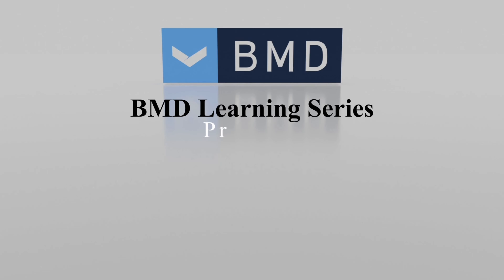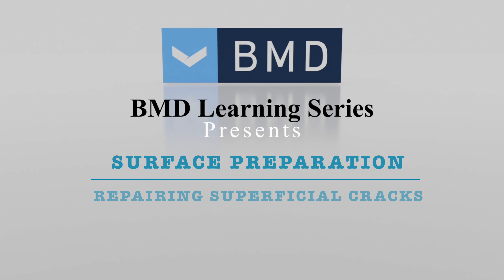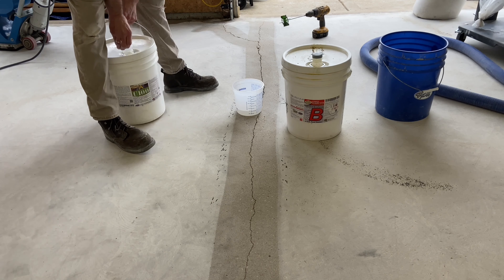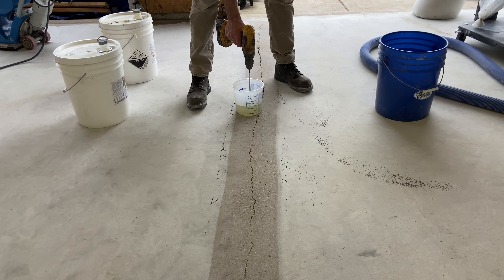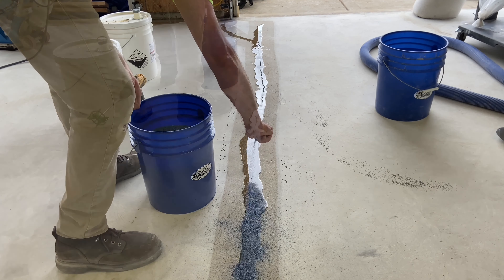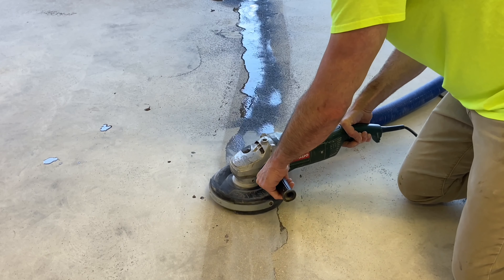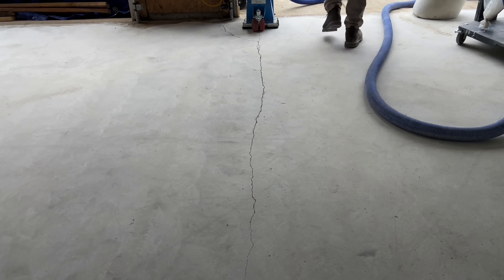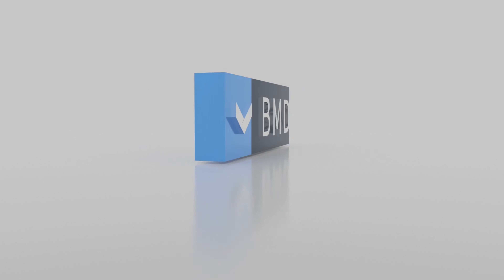How to Repair Superficial Cracks in a Concrete Surface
Concrete surface prep expert Josh Jones is focusing on repairing a superficial surface crack using an S210E shot blaster & Smith Paints U100 100% solids epoxy.